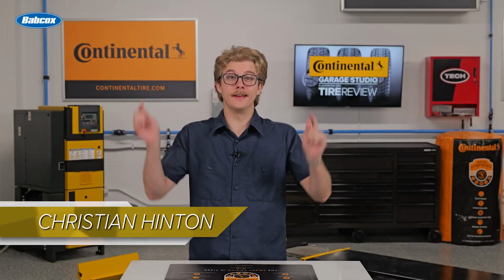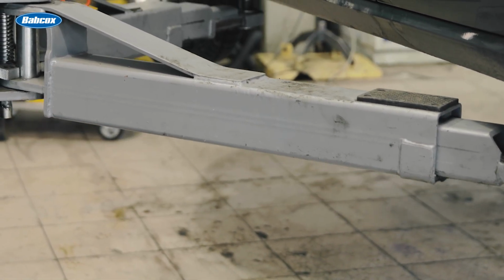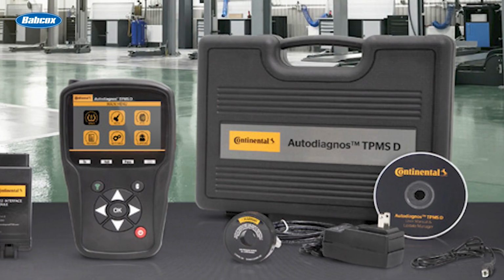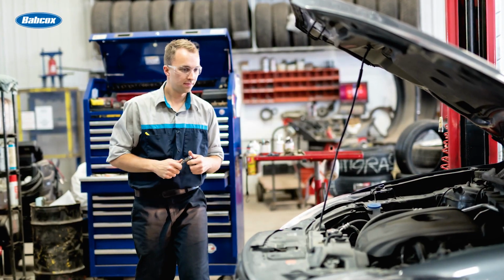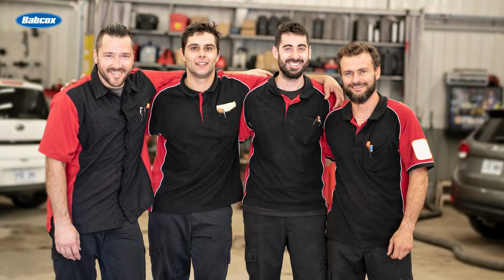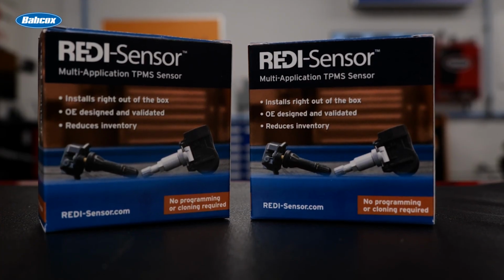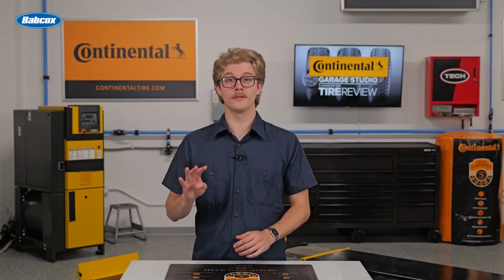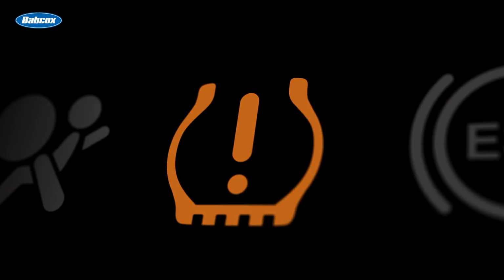Preparing for Winter TPMS Sales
Halloween hasn’t even hit yet, but it’s never too early to get your shop ready for winter. Preparation goes far beyond hanging lights or checking equipment... it’s about ensuring your team, parts, and tools are ready for the busiest season of the year.

Take, for example, TPMS service. With winter tire changeovers filling your bays, you can expect plenty of sensor work.

These winter TPMS sales tips will help your shop prepare for the rush while keeping customers satisfied.